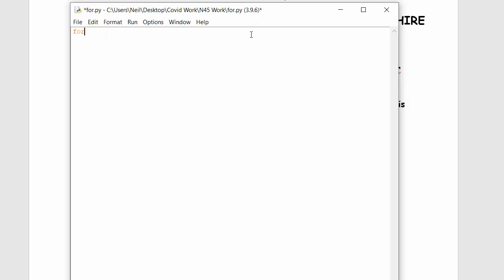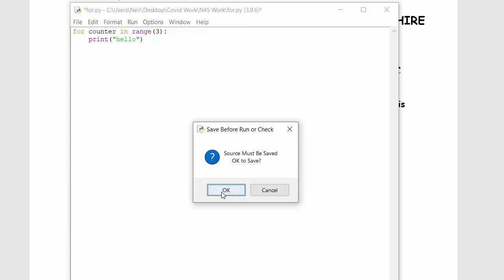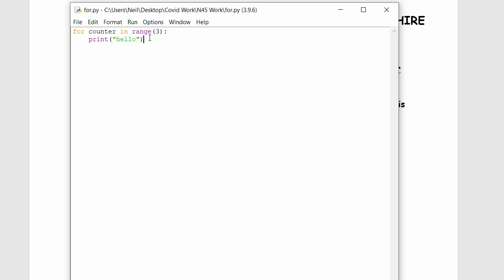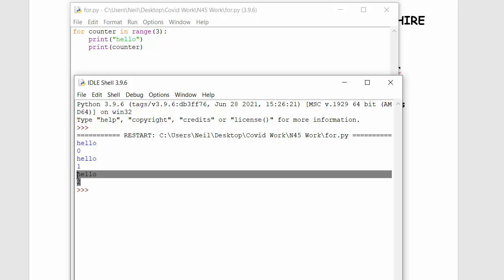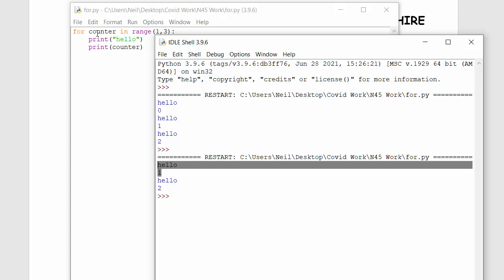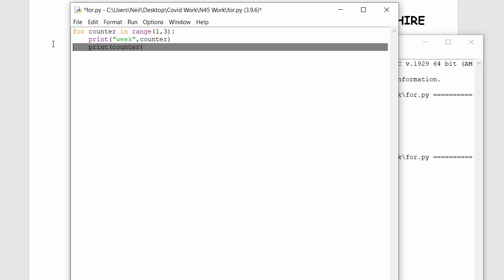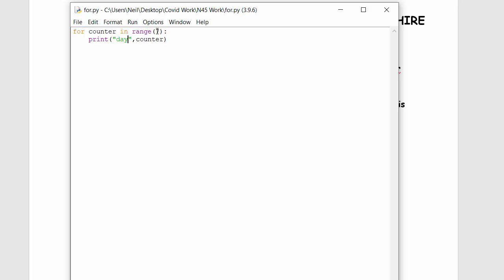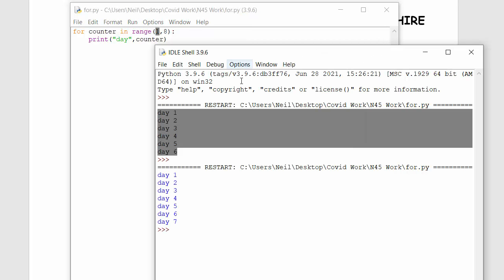N4/5 Computing Science Python - For Loops